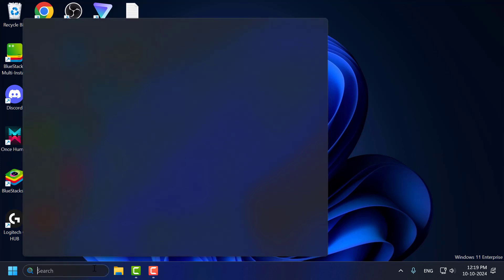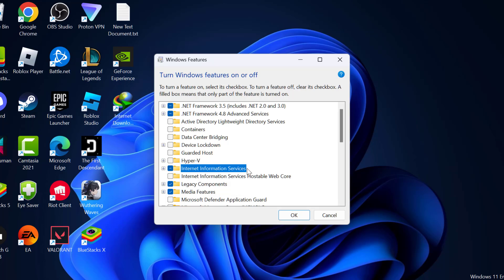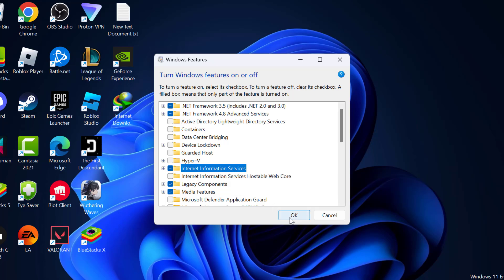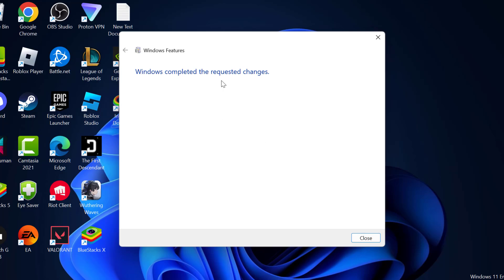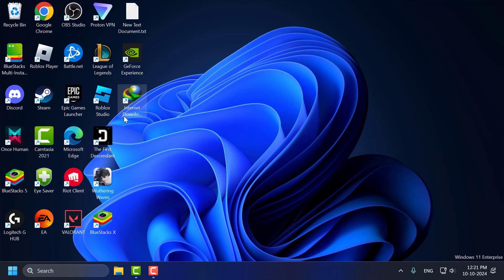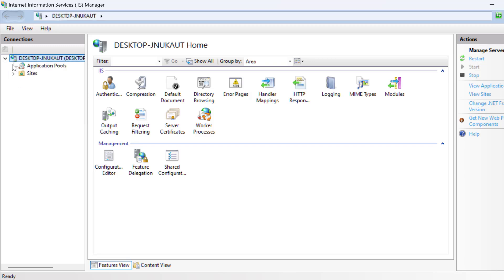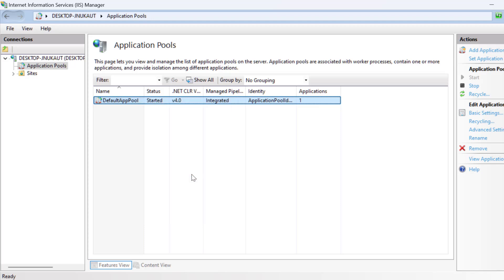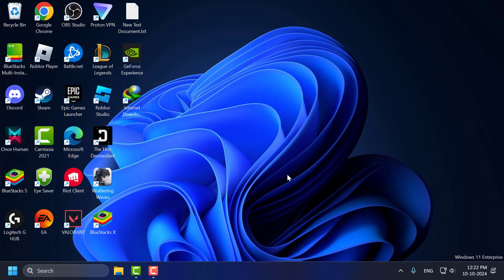How to Run 32 Bit Programs and Apps on 64 Bit Windows 11/10/8/7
Running 32-bit programs on a 64-bit version of Windows is usually straightforward, as 64-bit Windows is designed to support 32-bit applications through a feature called WOW64 (Windows 32-bit on Windows 64-bit). To run 32-bit apps, simply install the program as you would any other software, and Windows will handle the compatibility. However, if the app doesn’t run, check for missing 32-bit components like Visual C++ Redistributables. Additionally, if the software requires 16-bit components, you might need a virtual machine running a 32-bit OS.

00:00 Intro
00:13 Solution

In This Video:
how to install 32 bit software on 64 bit windows 11/10/8/7